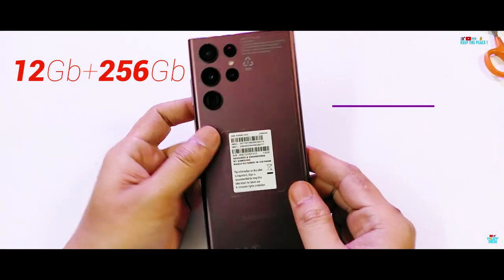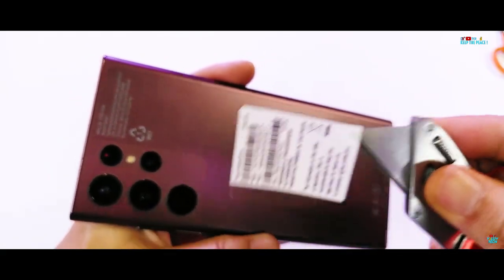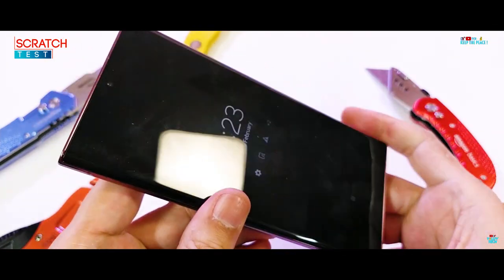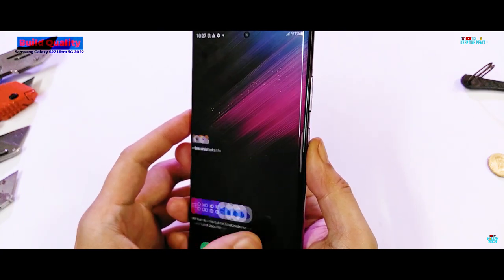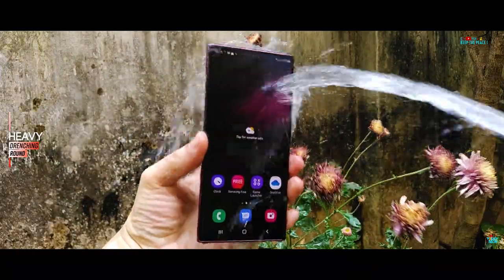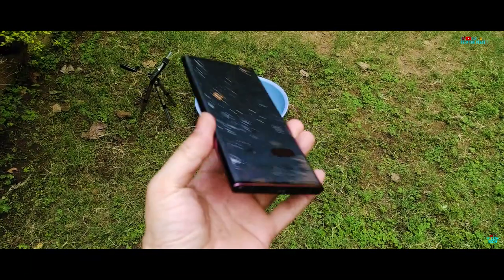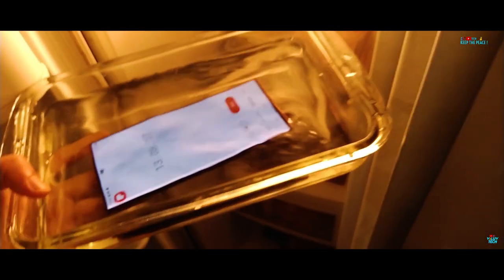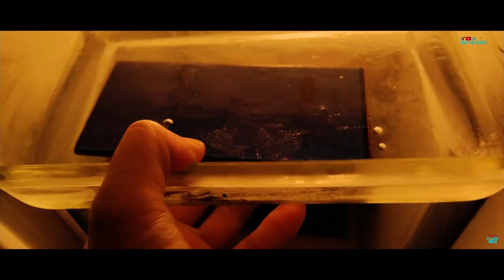Samsung Galaxy S22 Ultra Durability Test - Does the S-Pen Stylus work Underwater?!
Does the Stylus S-Pen work underwater?
Samsung Galaxy S22 Ultra 5G Durability Test
Samsung Galaxy S22 Ultra 1 Hour Underwater freeze Test
Samsung Galaxy S22 Ultra 5G IP68 Waterproof Test
Samsung Galaxy S22 Ultra Scratch Test frosted New Victus+ Glass
Samsung Galaxy S22 Ultra Bend Test

How durable is the Samsung Galaxy S22 Ultra 5G, Burgundy Color Variant, a flagship smartphone with 108MP Quad Cameras, with drop-resistant Corning® Gorilla® Glass Victus™+ at the front and Back!
I tested the durability of the Samsung Galaxy S22 Ultra 5G by scratching it's Glass Protection with a Rusted Bottle Opener, Scissor and my Box Cutter Knife/Blade, does it scratch?! Also I do the Bend🔫Test to prove the Real-Life Build Quality, Structural Strength & Integrity of the device. Watch it to see if it survives my Durability Test!
This is my 145th take on a durability BEND & Scratch Test, this time on the flagship device costing under ₹1,10,000/- from Samsung, the Galaxy S22 Ultra 5G.
(Unboxing, initial Impressions, Scratch Resistance Test, frosted Glass fail, Bend Test, IP68 Waterproof Liquid Damage Test. 1 hour freezing Test. Is the Samsung Galaxy S22 Ultra 5G, a Strong Durable Victus+, Armor Aluminium Alloy Smartphone, findout in the Video?

Samsung Galaxy S22 Ultra 5G (12GB RAM, 256GB Storage)

Xiaomi 11T Pro 5G

Tempered Glass
Anti Blue Ray

Case Clear
Camera Lens Guard

Spigen Ultra Hybrid
Glass Back

s22 ultra
s22 ultra water test
s22 ultra waterproof test
galaxy s22 ultra water test
galaxy s22 ultra waterproof test
durability samsung galaxy s22 ultra 5g
samsung galaxy s22 ultra 1 hour under water test
samsung galaxy s22 ultra bend test fail or no fail
samsung galaxy s22 ultra 5g ultra scratch test fail
samsung galaxy s22 ultra scratch test
samsung galaxy s22 ultra 5g test fail
samsung galaxy s22 ultra punch hole display